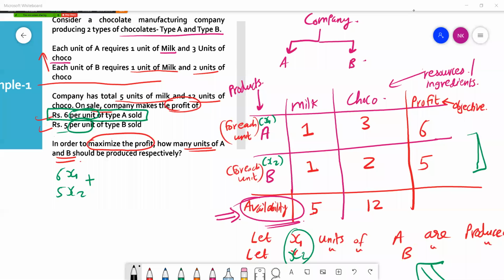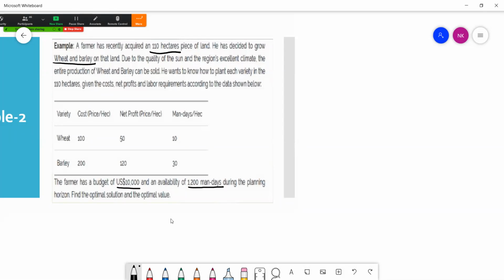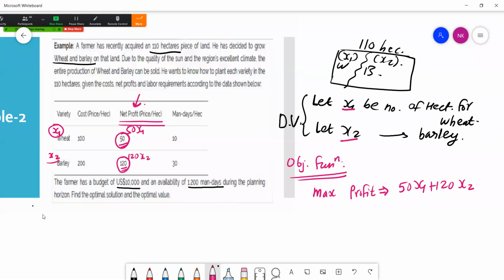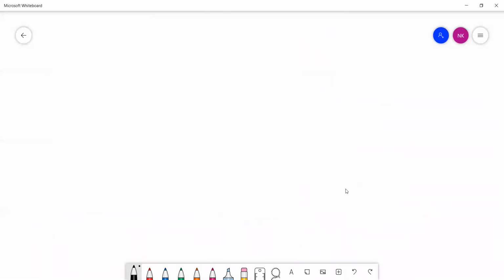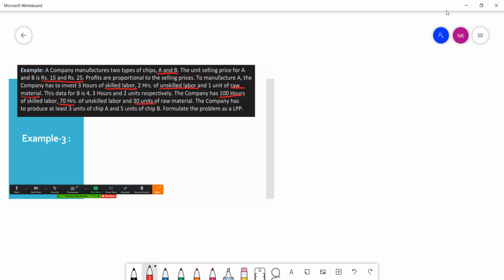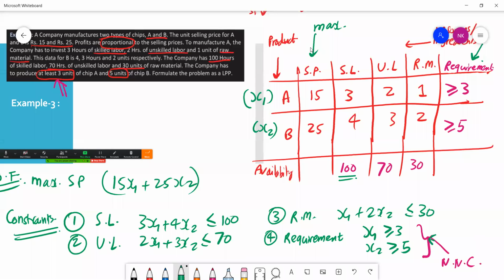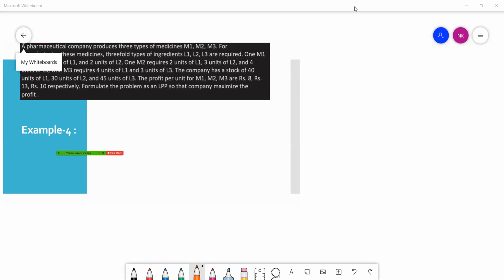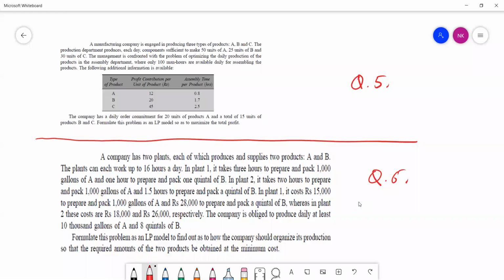4_Mathematical modeling examples